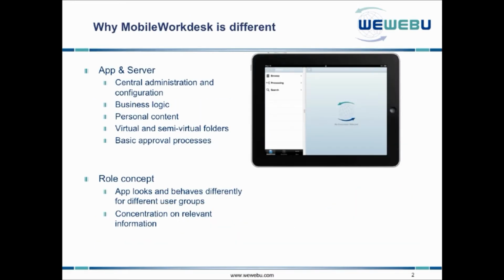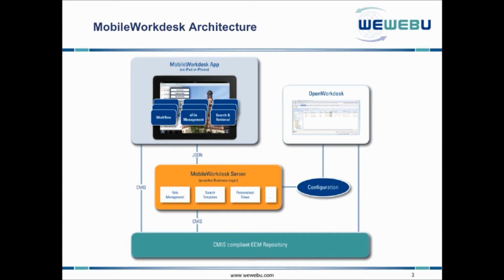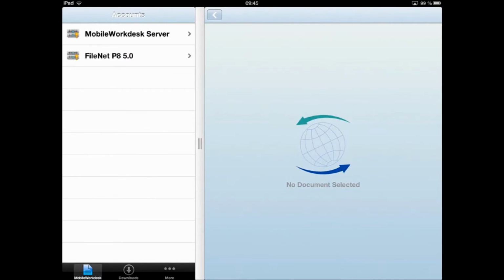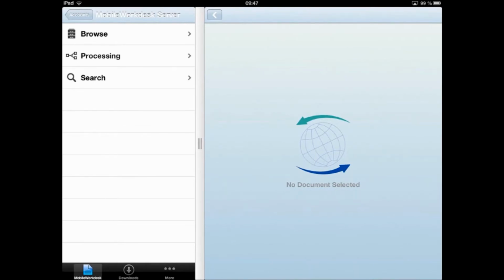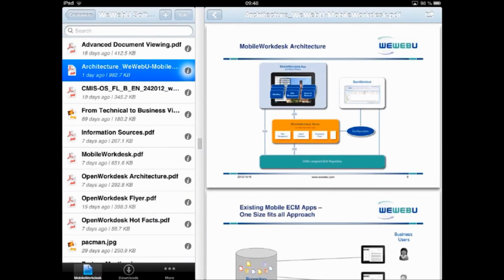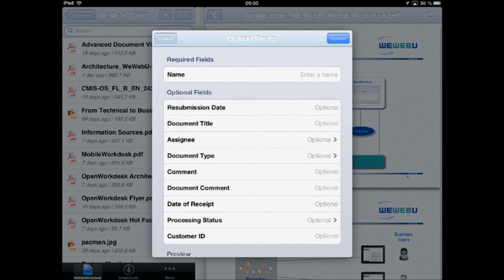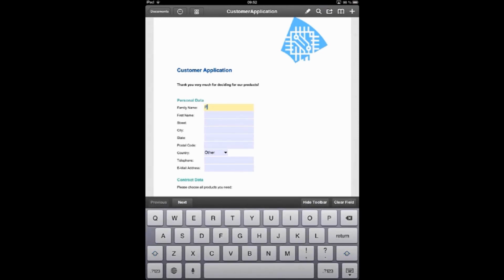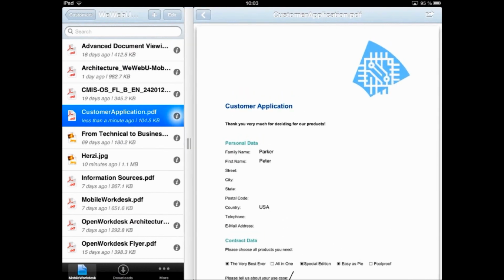MobileWorkdesk - Part 1 - Overview, Browse & add Content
MobileWorkdesk is an enterprise ready mobile content management solution for the iPad and iPhone that connects with any CMIS compliant Enterprise Content Management (ECM) system. It is the first mobile solution designed to support large deployments of leading ECM systems such as IBM FileNet P8, IBM Content Manager 8 or Alfresco Enterprise with thousands of users and millions of documents and eFiles.

This Video gives you an introduction in MobileWorkdesk, shows role-based browsing and how content can be added.